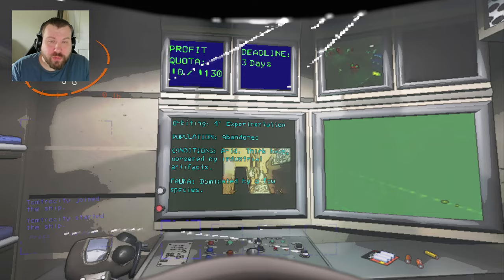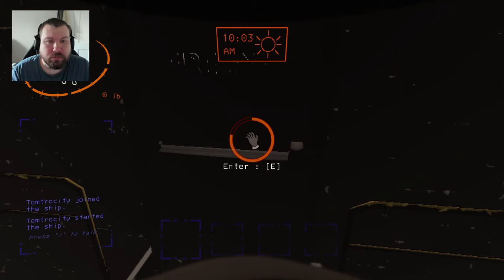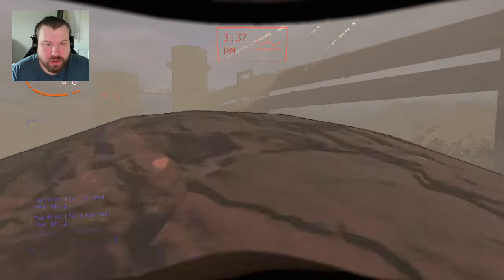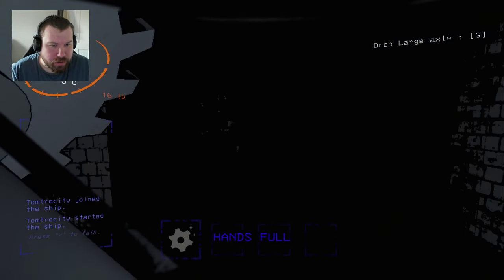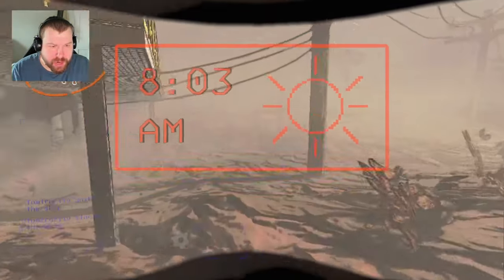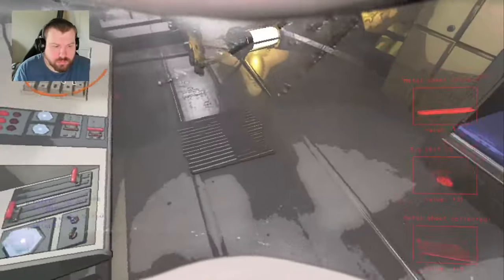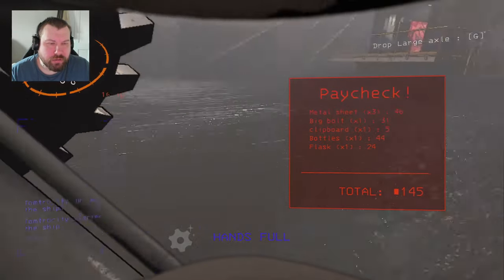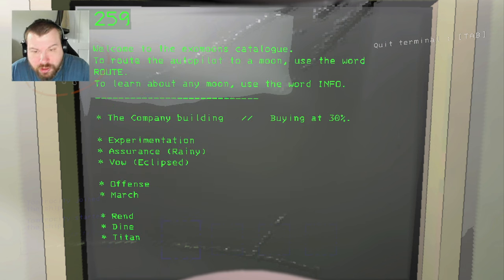Lethal Company Part 5 - One Moon Quota challenge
The company has decided to reinstate me again but with a new purpose with an undisclosed NDA of work. In the depths of the company, there's a secret set of investors who seek for specific profits in sectors that haven't been touched.